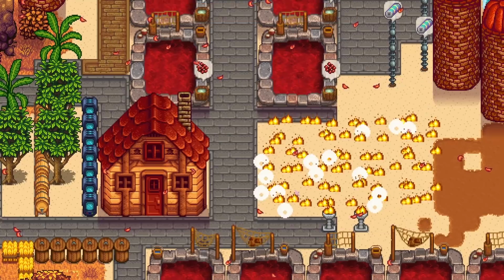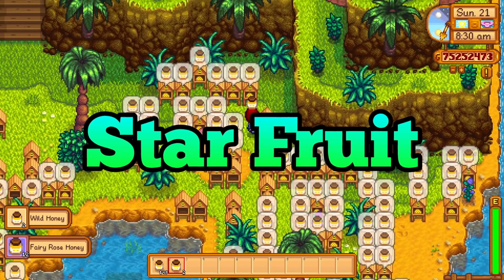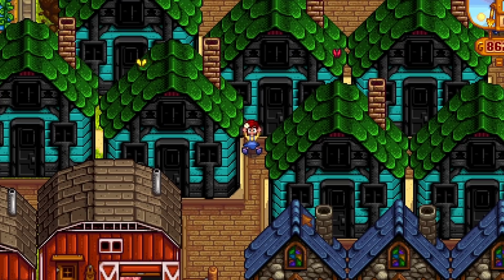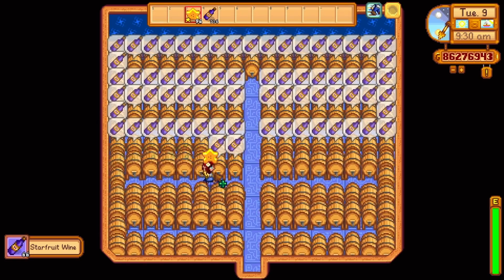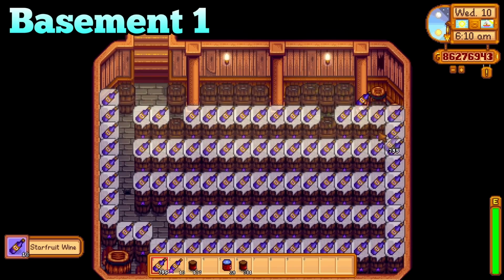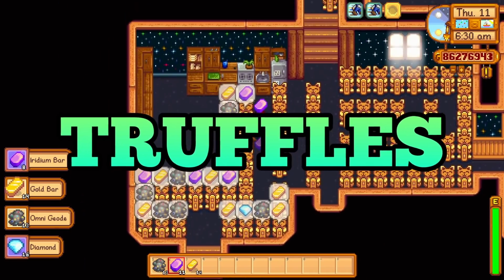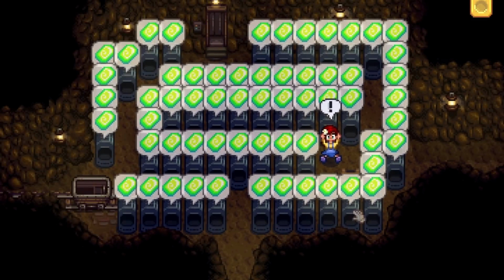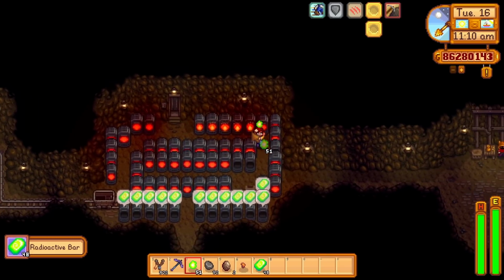How I Made An Unreasonable Amount Of Money In Stardew Valley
In this episode of my stardew valley Billionaire challenge I made an immense amount of money, like more money than you will ever need in this game. I have made some huge upgrades to my farm and really progressed quite a bit. I Hope you enjoyed this video and get excited for the next episode, the last episode, the finale to this exhaustive saga.

Check out some of my other tips and tricks videos!

Socials :
My Setup
Chapters:
0:00 Intro
0:15 Bee Houses
0:34 Starfruit
1:11 Greenhouse
1:40 Ancient Fruit
2:01 Pineapples
2:46 Kegs
3:18 Preservation Jars
3:42 Casks
4:10 Diamonds
4:43 Statue Of Endless Fortune
5:11 Truffles
5:33 Slime Hutch
5:49 Lava eels
6:19 Radioactive Ore
7:06 The Grand Reveal
7:48 Subscribe If You Enjoyed The Video